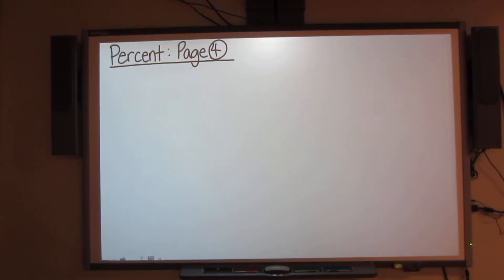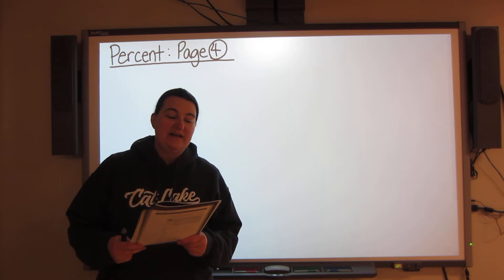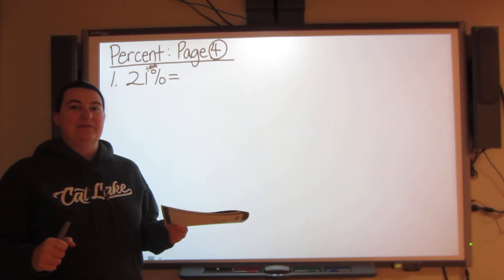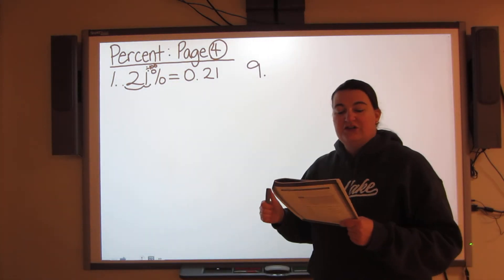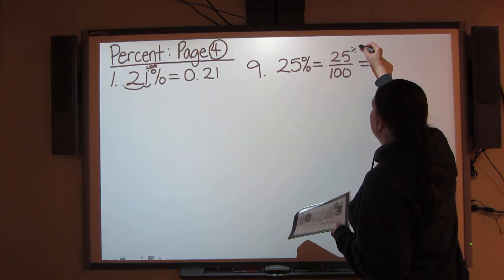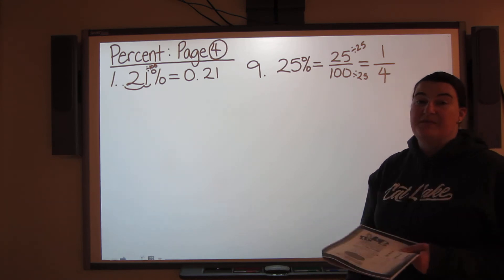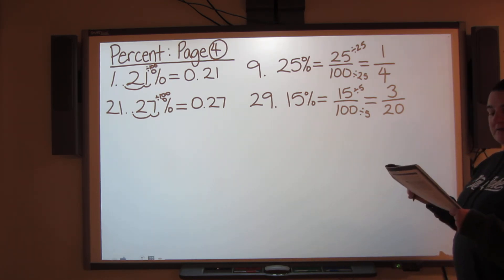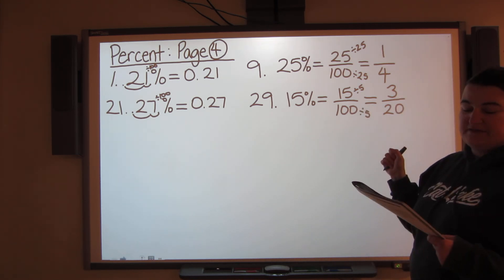LWEC Grade 7/8 Math Percent Examples Page 4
Specific examples from Page 4 of the Percent Math Pack. :)